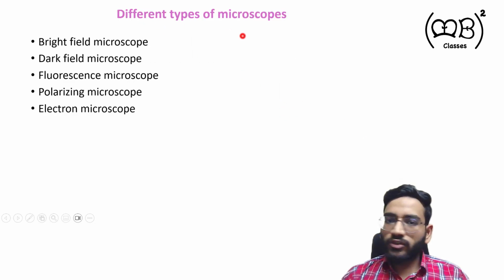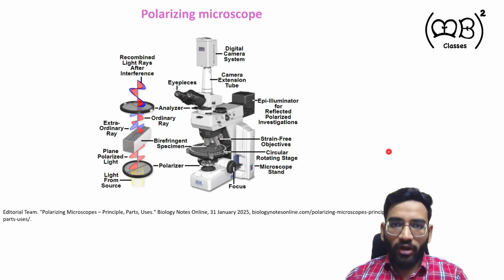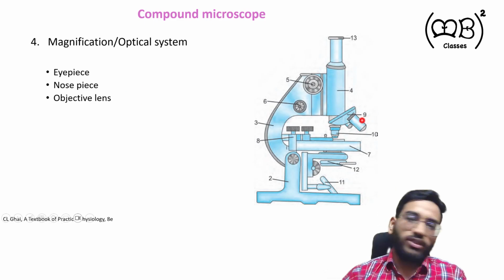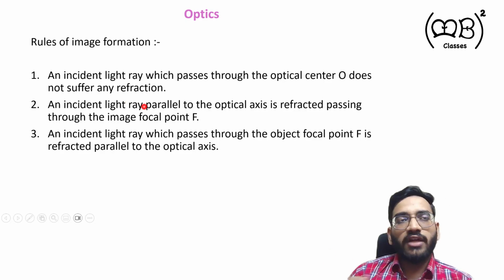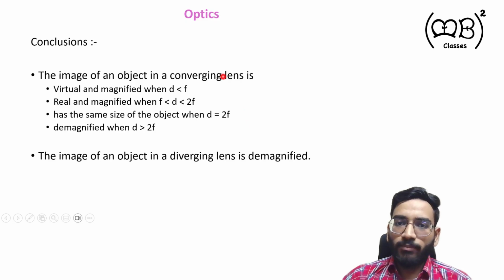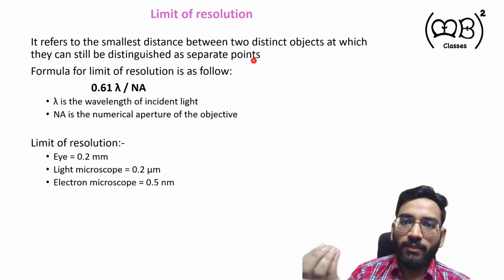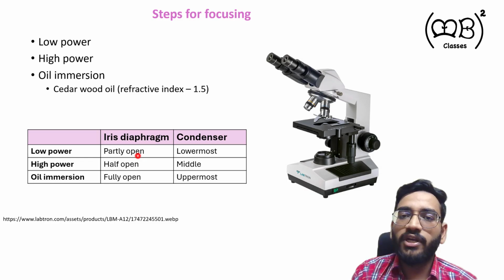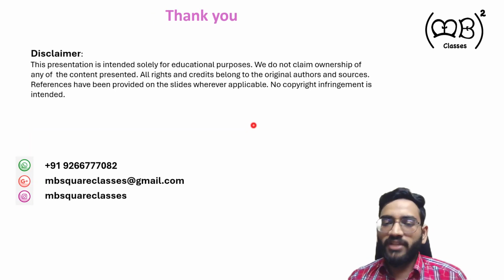Microscopy Made Simple | Principles, Compound Microscope, Optics & Focusing Steps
Unlock the world of the unseen with this comprehensive session on microscopy.
In this video, we cover:

Fundamental principles of different types of microscopes

Detailed explanation of the compound microscope

The basics of optics in microscopy

Step-by-step guide to proper focusing techniques

This lecture is designed for first-year MBBS students and postgraduate learners of physiology, helping you build a strong foundation for both practical exams and theory preparation.

🔬 Whether you are just beginning your journey in medical education or revising for entrance exams, this video will give you clarity and confidence in microscopy.